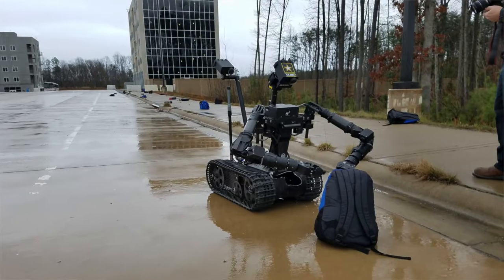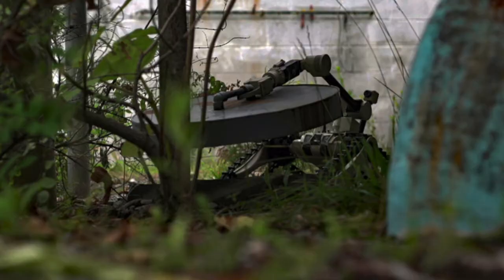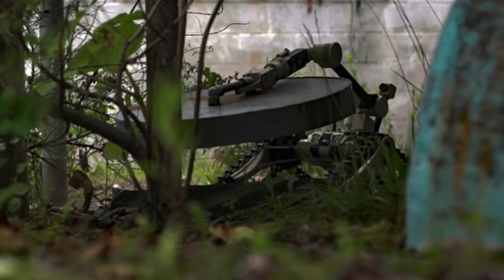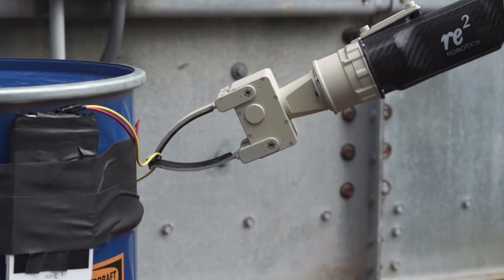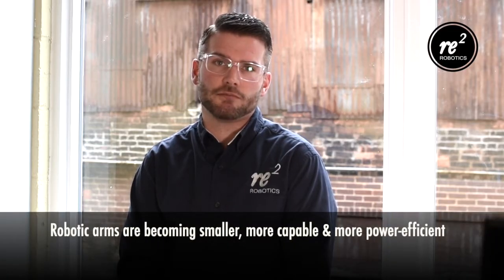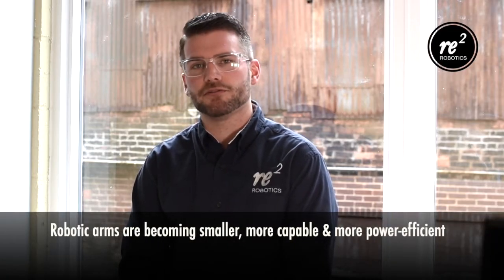What is Mobile Manipulation? [Robotics]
Business Development Manager Travis Schneider discusses how industries are recognizing the benefits of using mobilemanipulation to augment their staff.

Ready to get started in robotics?